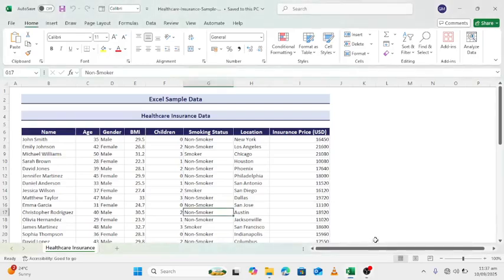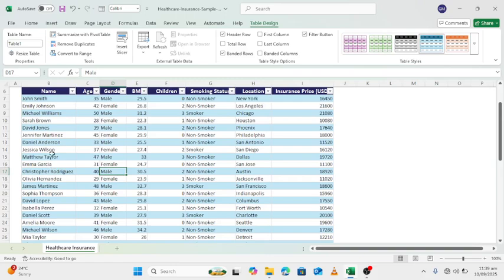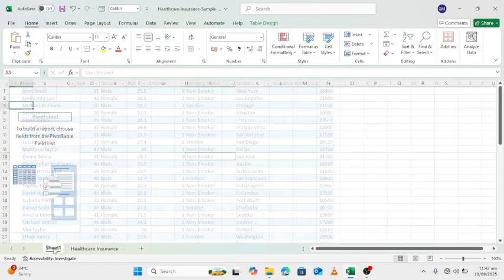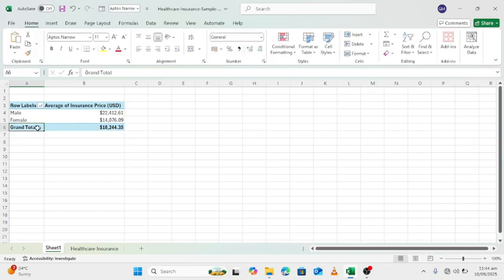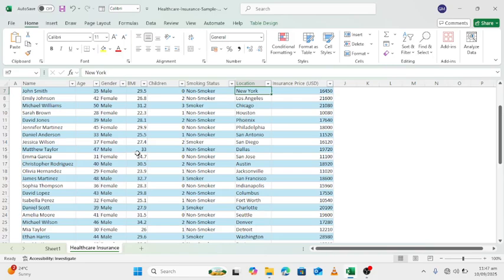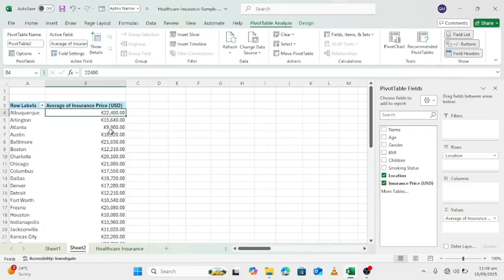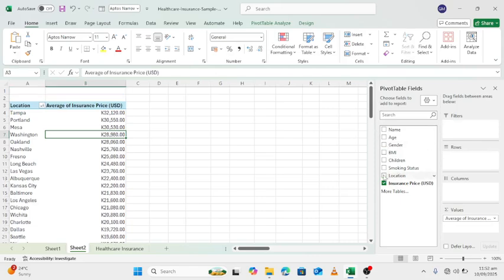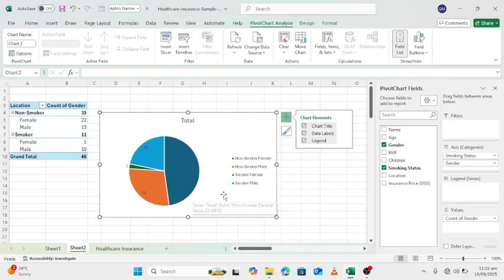Excel Pivot Tables Made Easy! | Step-by-Step Tutorial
📊 Want to level up your Excel skills? Learn how to create and use Pivot Tables to analyze and summarize your data like a pro! 🚀

✅ In this video, you’ll learn:

What Pivot Tables are and why they’re so powerful

How to create your first Pivot Table step-by-step

How to sort, filter, and summarize large datasets easily

Real-life examples to simplify your workflow